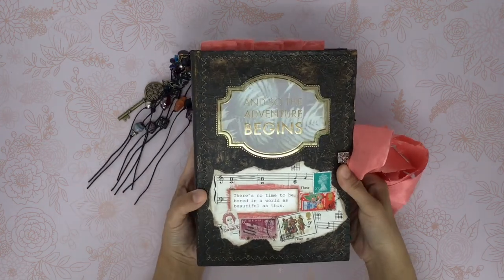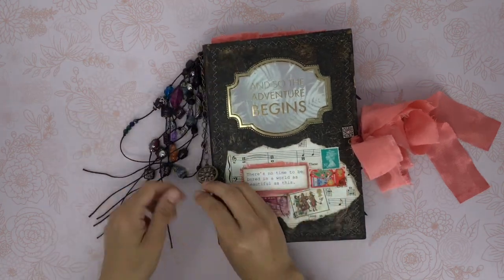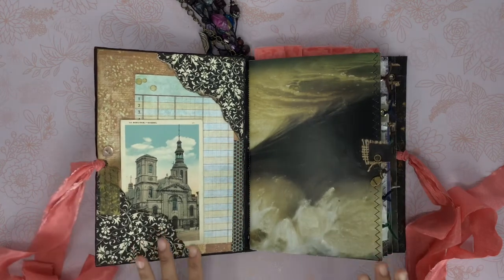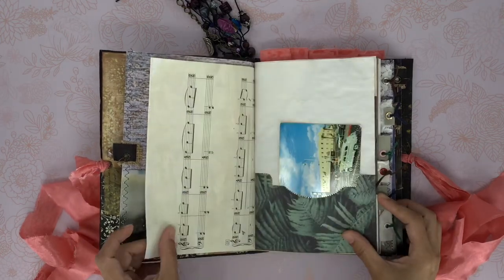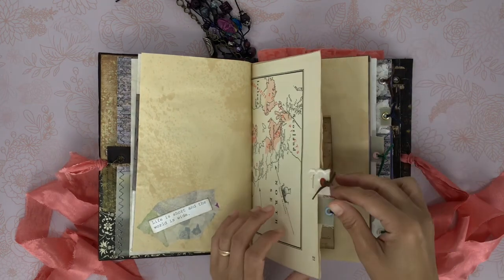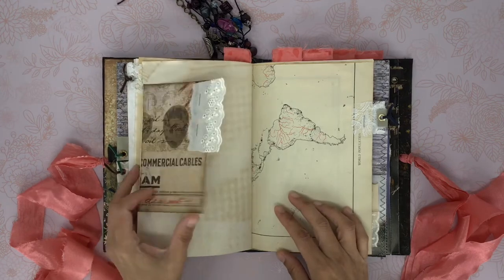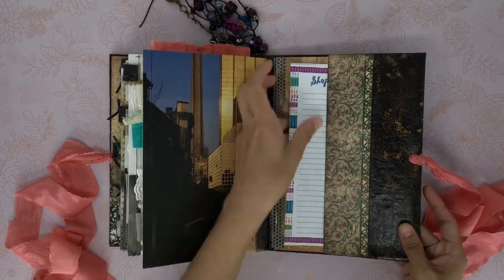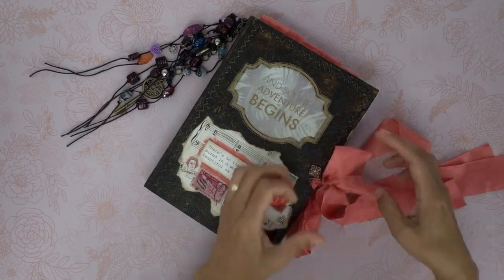(SOLD) Junk Journal, Travel and Adventure Junk Journal, Envelope Cover Junk Journal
Available in my etsy shop

Junk Journal, Travel and Adventure Junk Journal, Envelope Cover Junk Journal

This Travel and Adventure Junk Journal measures 9 x 6.25 inches. It has 3 signatures and can still expand. A beautiful charm made of vintage buttons and beads is attached. The cover is made of a yellow  envelope and tissue paper, and a dark brown paint is used to give it a vintage look. The inside pages are from vintage book pages, coffee stained paper, graphic paper, and vintage music sheets. There are plenty of tags, stamps, coupons, vintage postcards, pockets and tucks. There are tabs decorated with fabric, lace, cords, and vintage buttons. Total pages = 136.